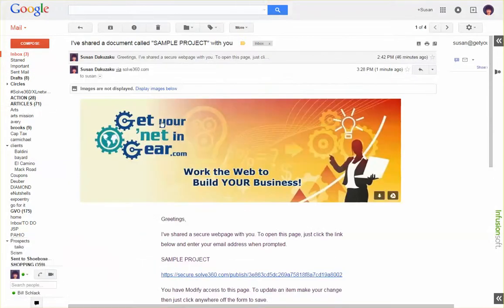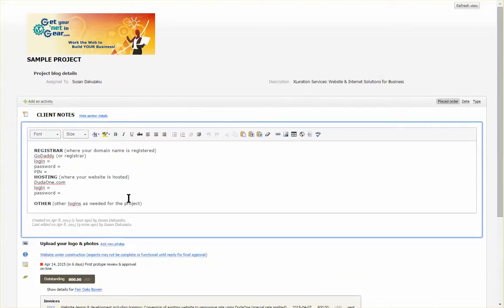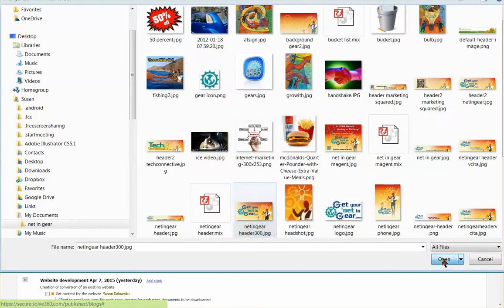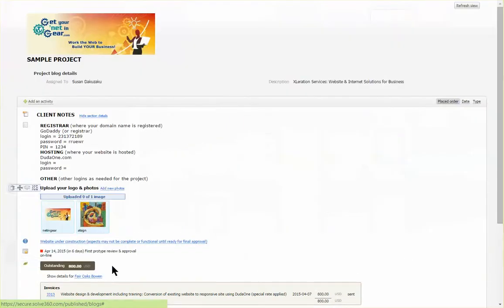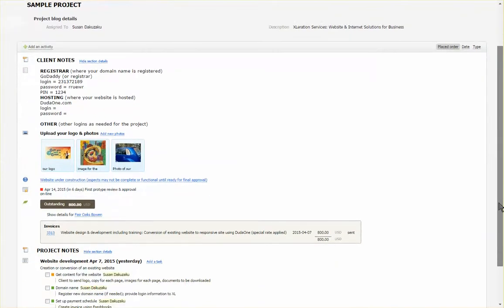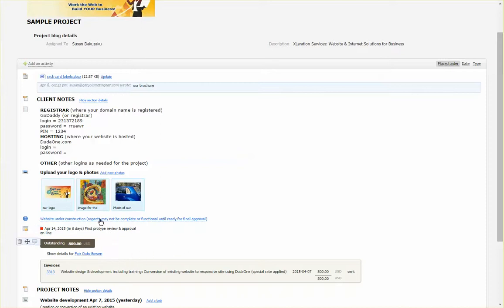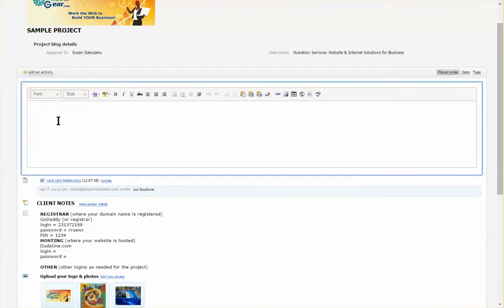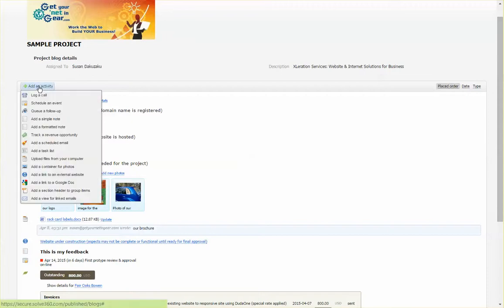Introduction to Project Management System used by XLeration Services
A system to expedite the creation of your new website and other internet solutions we will help you build. Let us know if you want demo of this CRM (it's AWESOME!)!